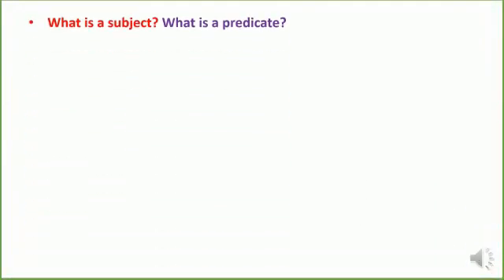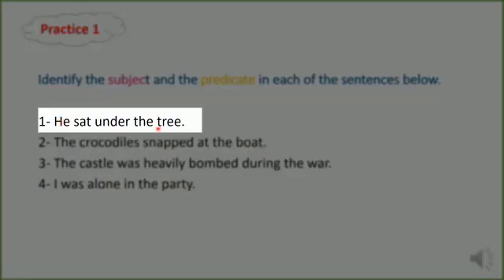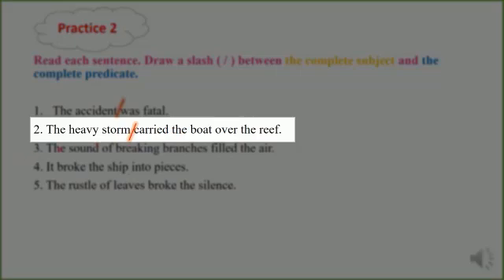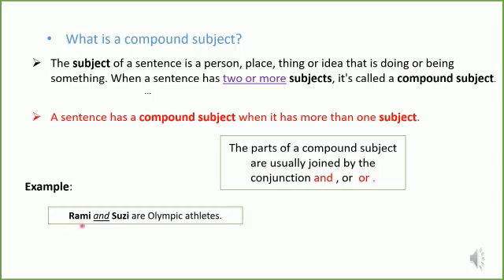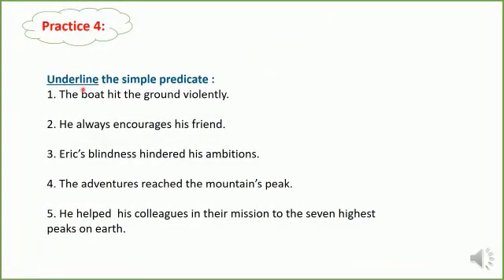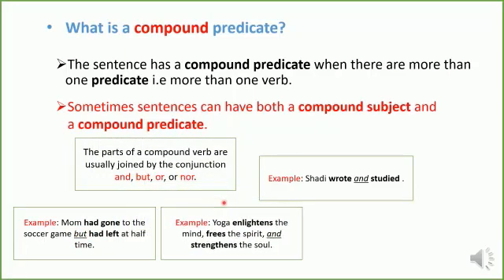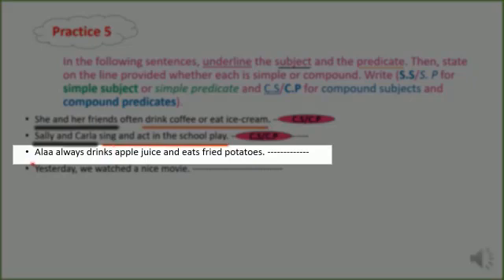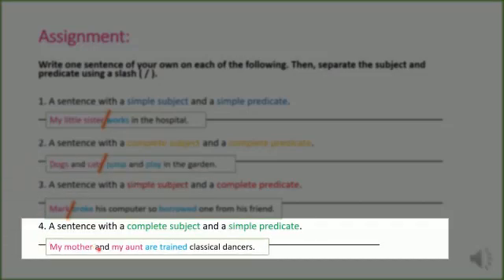Subjects and Predicates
مرحلة التعليم الاساسي في المنهاج الرسمي اللبناني

Cycle: Two
Grade: Six
Language: English
Lesson: Subjects and Predicates
Prepared By: Miss Farah Youssef
Supervised by: Dr. Mohammad El Kassem & Mrs. Hala Jaffal

زكاة العلم مشروع اطلقه تجمع المعلمين في لبنان
زكاة العلم مشروع تشاركي لإنتاج محتوى رقمي لمرحلة التعليم الاساسي في المنهاج اللبناني للتطوع والاستفسار : 76124621

الرجاء الدخول الى الرابط و الضغط على الإشتراك في قناة اليوتيوب

يمكنكم متابعتنا على صفحة الفيسبوك والضغط على زر الاعجاب